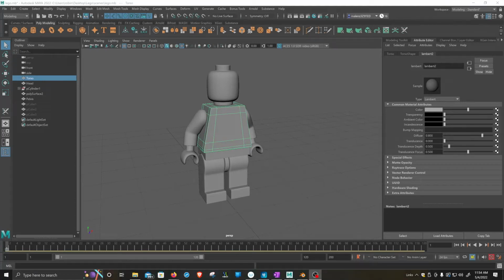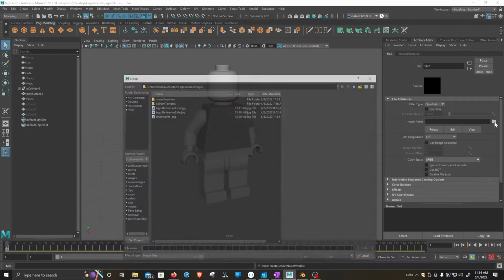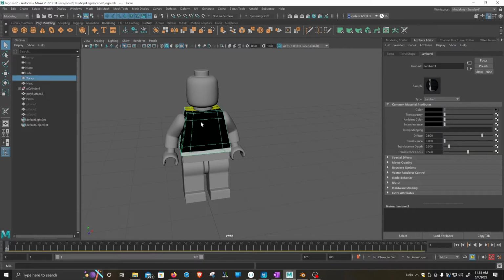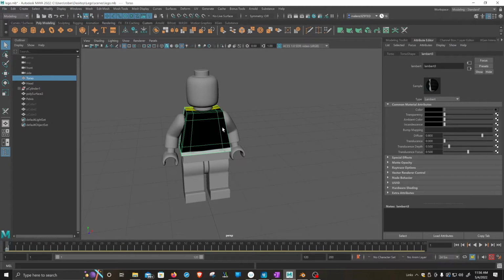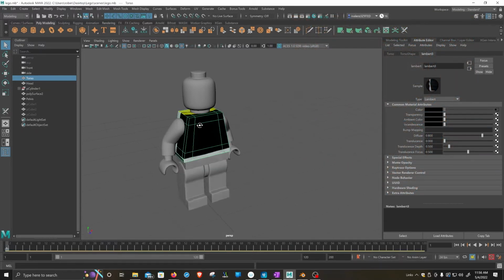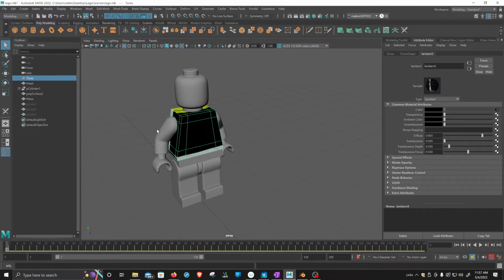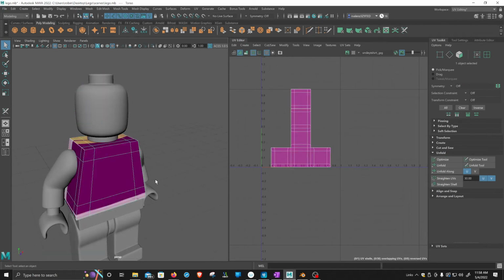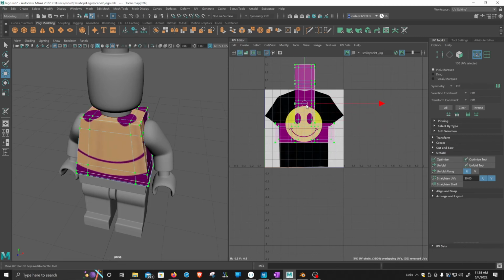What are UVs in Maya